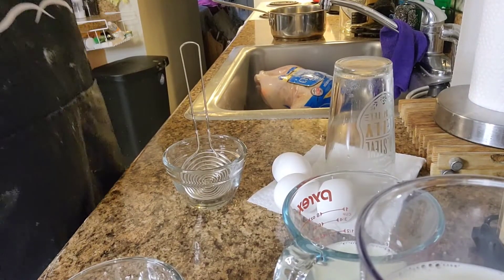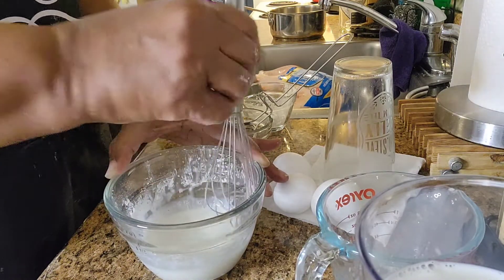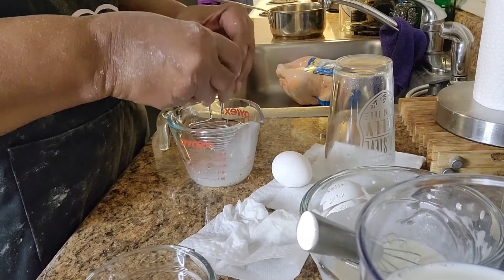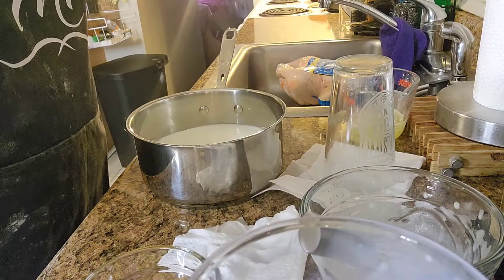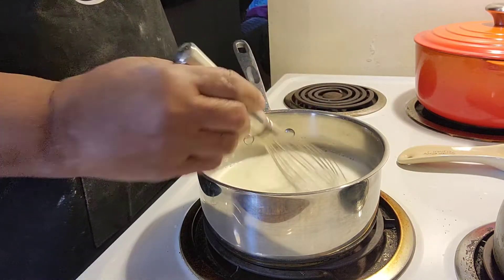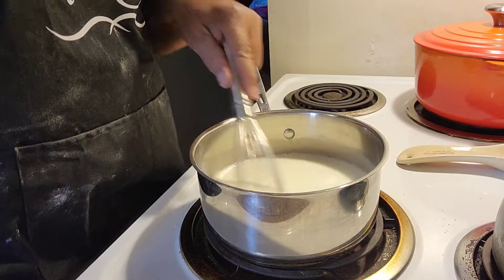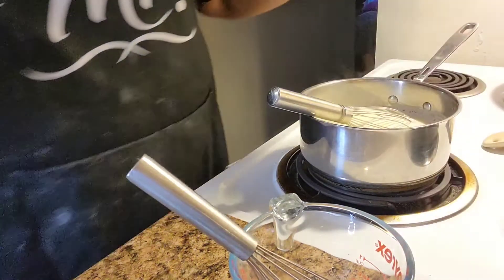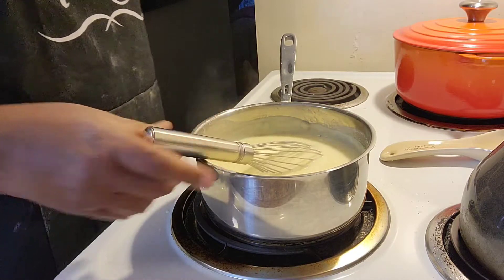Old Fashioned Banana Pudding ☺️